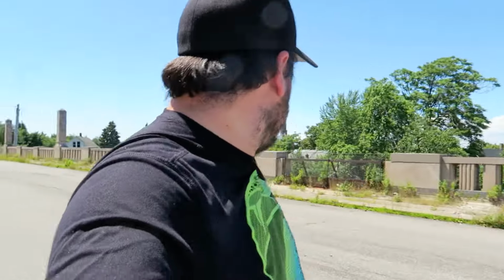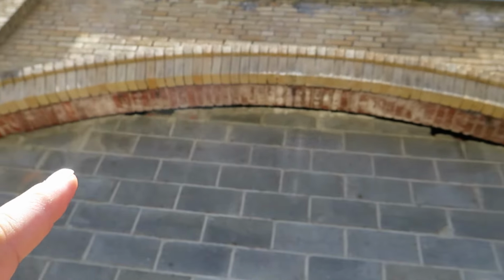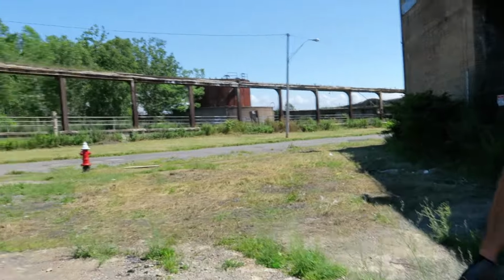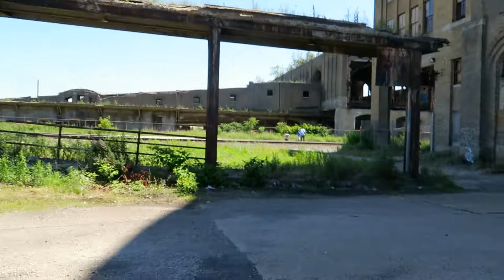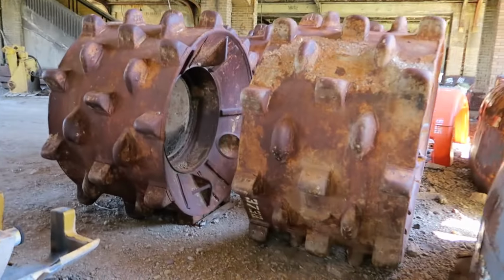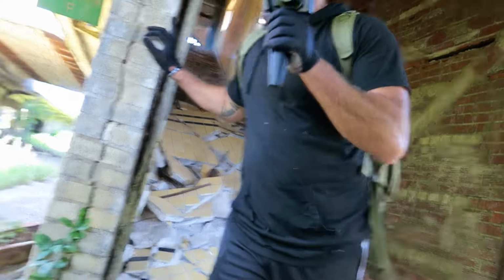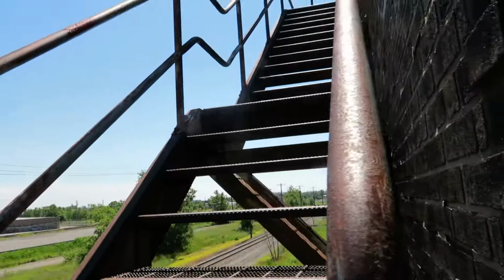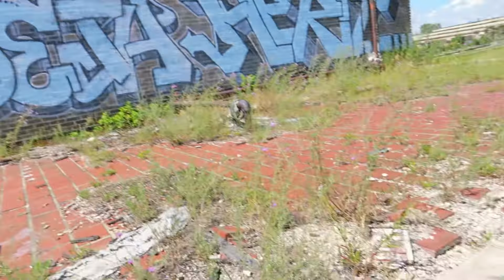Abandoned Central Train Terminal: The Hidden Secrets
Buffalo Central Terminal is a historic former railroad station in Buffalo, New York. An active station from 1929 to 1979, the 17-story Art Deco style station was designed by architects Fellheimer & Wagner for the New York Central Railroad. After years of abandonment, it is now owned by the non-profit preservation group Central Terminal Restoration Corporation, which is working to restore and re-purpose the complex. The Central Terminal is located in the city of Buffalo's Broadway/Fillmore district.

The main concourse is 225 feet (69 m) long, 66 feet (21 m) wide, and 58.5 feet (17.8 m) tall (63.5 feet [19.4 m] at the domed ends). The concourse included various rental spaces; a restaurant with a dining room, lunch room, and coffee shop; a Western Union telegraph office; and a soda fountain, along with standard station necessities. Off the concourse there is a streetcar lobby and waiting room. Curtiss Street runs directly below the concourse, but has been closed since the late 1980s for safety reasons. The concourse is currently owned by the Central Terminal Restoration Corporation.

The train concourse is 450 feet long and includes 14 low-level platforms. Each platform is accessed by a staircase and a ramp. The train concourse is owned by Amtrak, with the land being owned by CSX. In 1982, the bridge which connected the train concourse and passenger platforms from the terminal and main concourse was demolished to allow passage of high freight cars on the Belt Line. The rest of the concourse remains.

Office tower is 15 stories, excluding the main floor, and mezzanine. The 271-foot, building is owned by the Central Terminal Restoration Corporation.

The Railway Express Agency was the early forerunner of today's Federal Express and UPS. The building is located behind the Mail Building of the complex and is by far the most decayed building. Trains would pull directly into the building to proceed with the load/unloading of goods. This building is currently owned by the City of Buffalo, which has confirmed plans to demolish it.

Central Terminal Restoration Corp. (1997–present)
Scott Field of the Preservation Coalition of Erie County bought the building in August 1997 for the purchase price of $1 and assumption of approximately $70,000 in back taxes. Shortly afterward, the Central Terminal Restoration Corporation (CTRC) was formed and currently owns the Concourse, Tower and Baggage Building.

The CTRC is a non-profit, volunteer organization whose goal is to preserve the Terminal and help promote it as a viable redevelopment opportunity in the City of Buffalo. The CTRC received money to restore and relight the exterior tower clocks located on the 10th floor, relighting them on October 1, 1999. Also in 1999, a state grant for $1 million was obtained to begin the process of sealing and protecting the complex. The top of the building was re-lit starting on May 11, 2001. In 2003, the building was re-opened for public tours.

Currently, the Buffalo Central Terminal is host to approximately forty major fundraising events each year. Work continues to progress and new areas of the building are cleaned up and reopened to the public each year. Since 2003 over 100,000 people have visited the building. This is more than the local Frank Lloyd Wright properties of Western New York have had. The building has been a host to tours, art shows, local political events, train shows, annual Dyngus Day and Oktoberfest, weddings, as well as a temporary art installation by controversial artist Spencer Tunick in 2004.

The clock in the center of the concourse, sold by earlier owners, was located in Chicago in 2003. In late 2004, the clock was purchased for $25,000 through fundraising organized by WBEN and a donation from M&T Bank. The clock was on display in the Terminal during the 2005 event season. In the fall of 2005, it was relocated to the lobby of M&T Center in downtown Buffalo, where it remained until spring of 2009. The clock was then moved back to its original location in the Terminal concourse where it will sit permanently on public display.

In 2016 Toronto based developer Harry Stinson was named by the CTRC as the designated developer for Buffalo's Central Terminal to re-develop the Terminal complex. Stinson's proposal included turning the Terminal into a mixed use facility and also included building townhouses in the surrounding neighborhood to create a village like atmosphere with proceeds being invested into terminal restoration. The proposal also offered the possibility of restoring rail services to the terminal.

On May 5, 2017, after numerous delays the CTRC cut ties with Stinson in favor of working with the Urban Land Institute on a new redevelopment plan.

In 2018, two hundred solar panels were installed at the terminal restoring commercial grade electric to the facility.